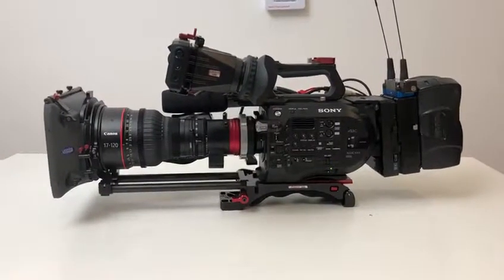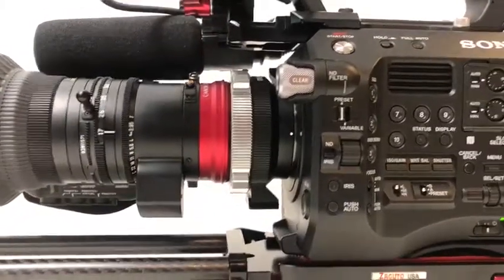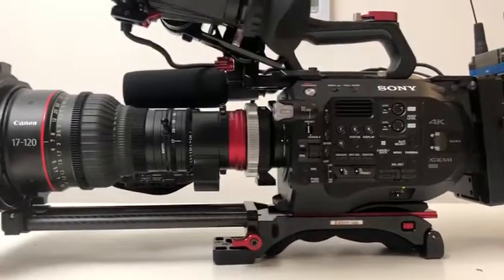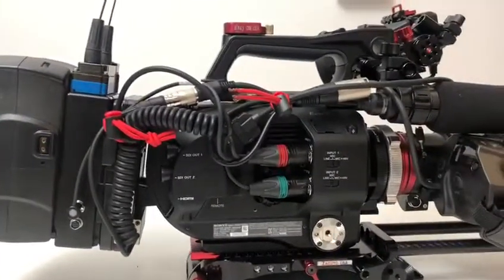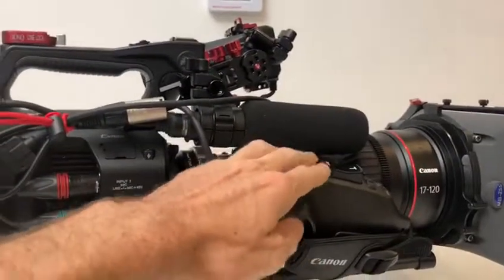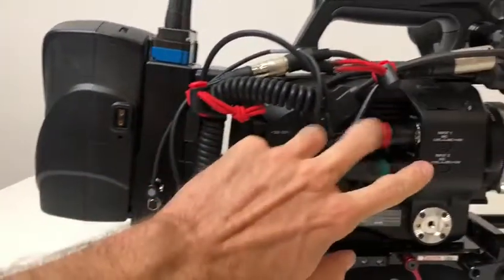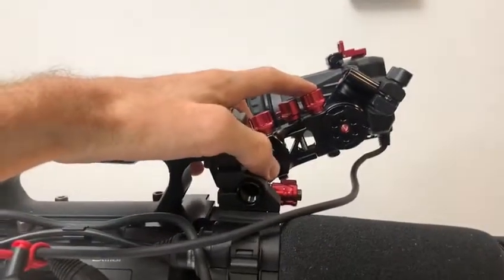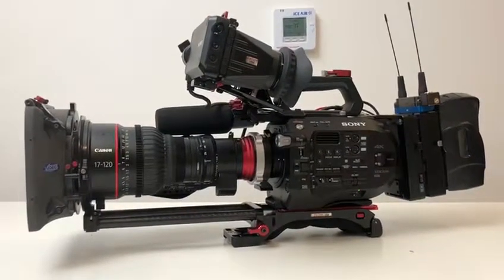Sony PXW-FS7 mark II with canons CN7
Stephen showing us his setup of his Sony PXW-FS7